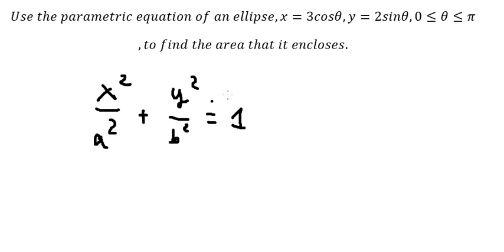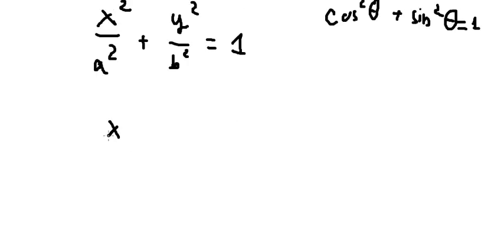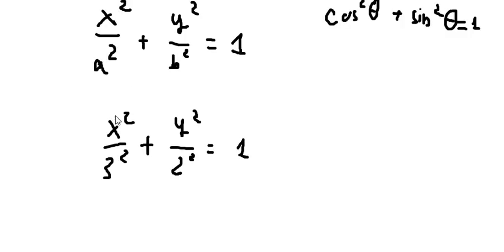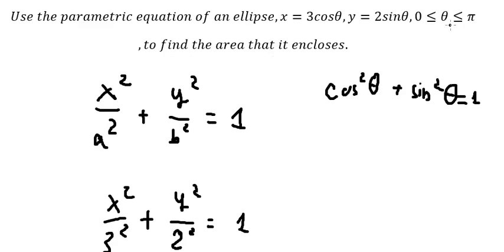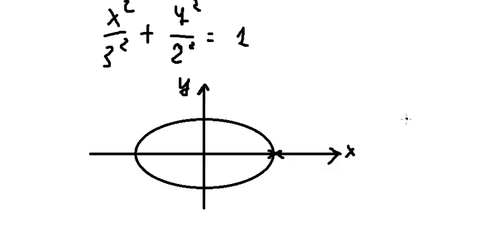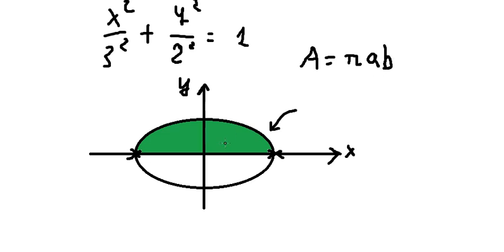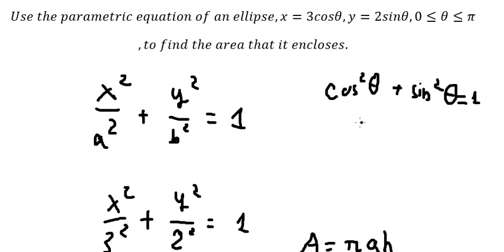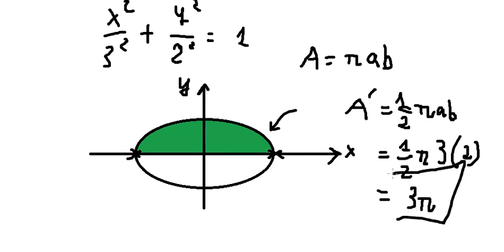Calculus Help: Use the parametric equation of an ellipse, x=3cosθ,y=2sinθ,0≤θ≤π, Find area enclosed